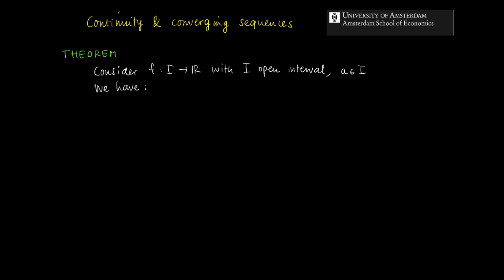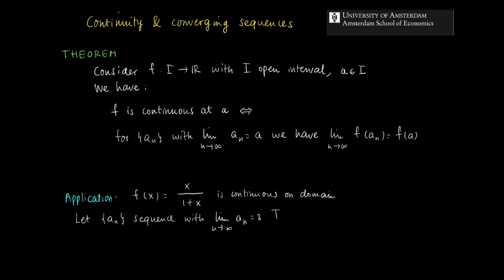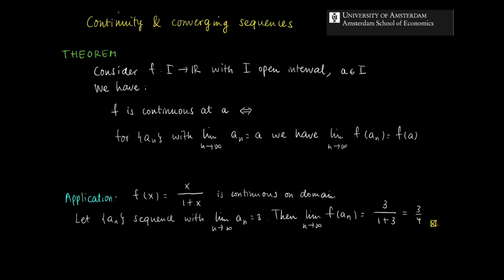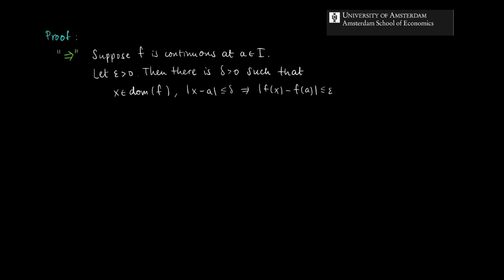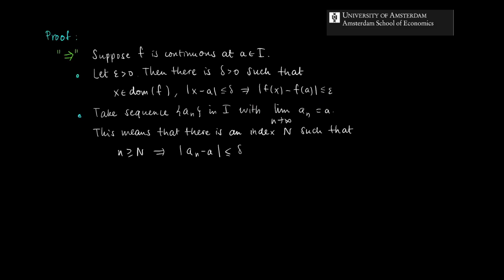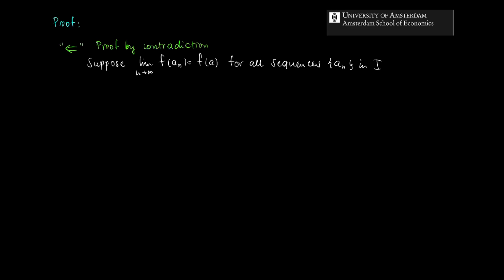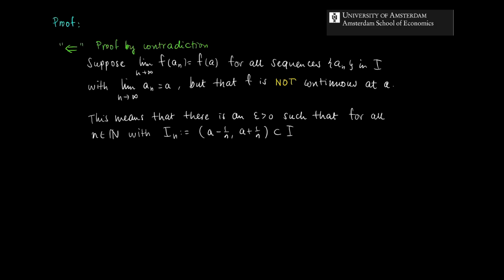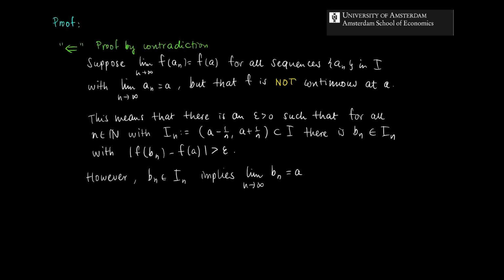M4 seq 7: Relation continuity and convergence of sequences, theorem